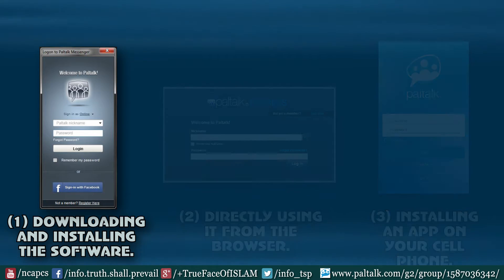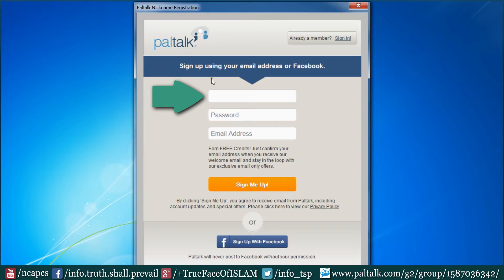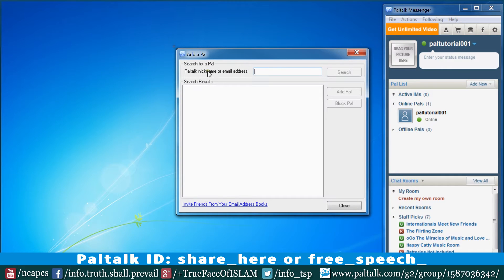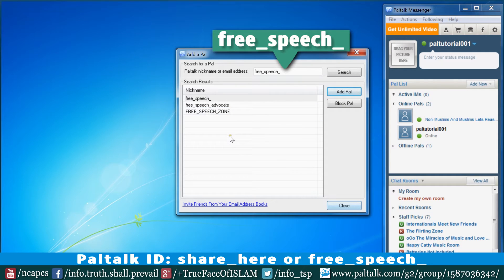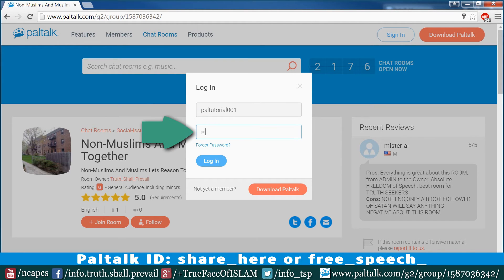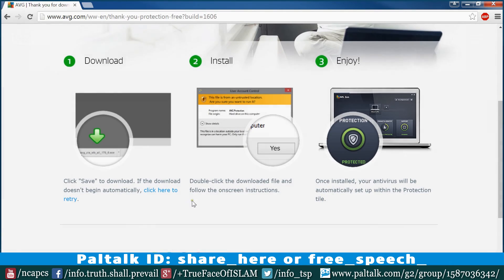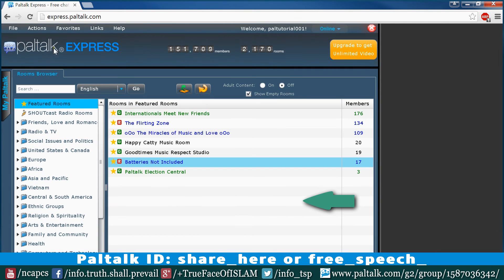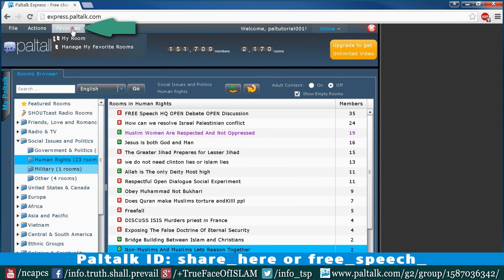Paltalk Tutorial for TRUTH SHALL PREVAIL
Paltalk Software: 0:20
Paltalk Express: 3:21
Paltalk Android/Iphone : 4:36

Paltalk Room Owner ID: Truth_Shall_Prevail
Paltalk Admin ID: free_speech_